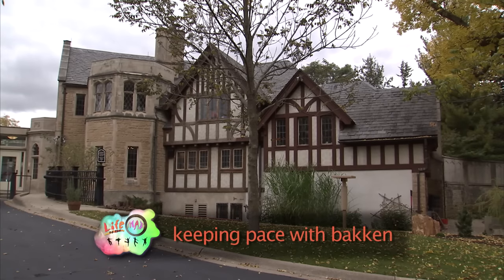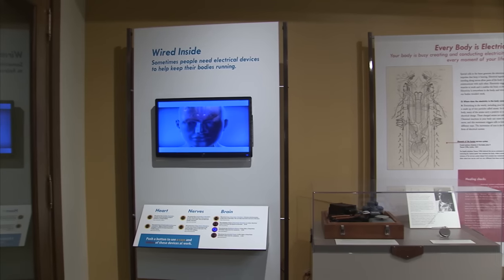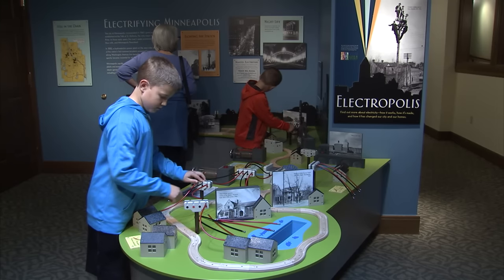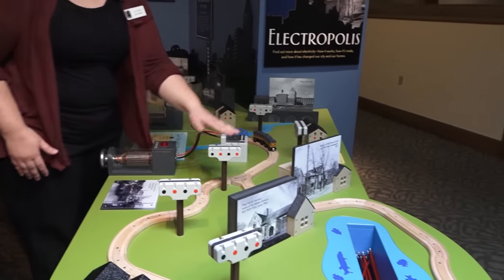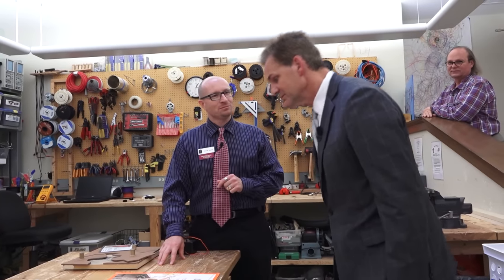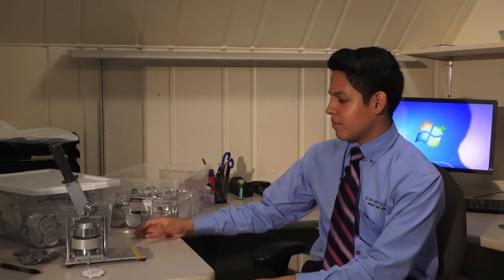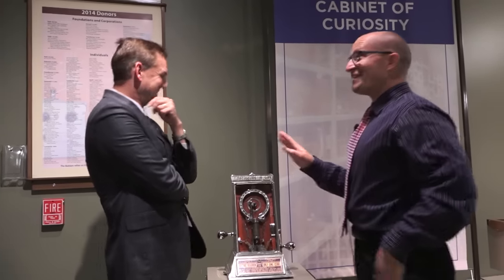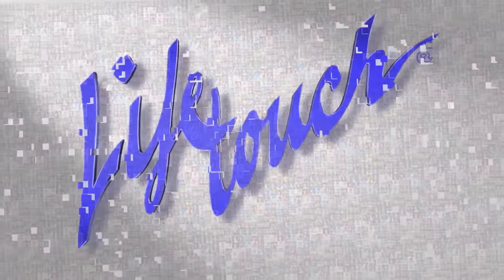Ep. 229 - "Keeping Pace with Bakken"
WCCO-TV, Channel 4, Saturdays at 11:05 PM

The Bakken Museum opened in 1975, igniting the public’s curiosity of electronics through hands-on, interactive exhibits. The museum honors Earl Bakken, a Minneapolis born pioneer of the bio-medical industry. Bakken co-founded Medtronic and changed modern medicine when he invented the pacemaker – a small device that can be surgically placed to regulate heart rhythms. Join us for a tour of this electric museum!